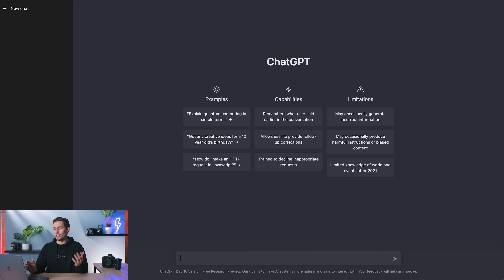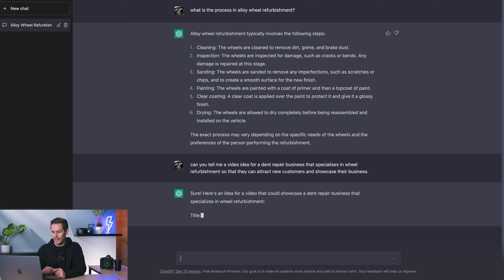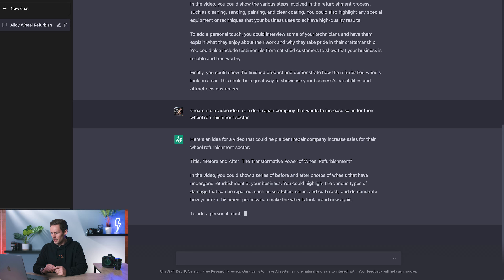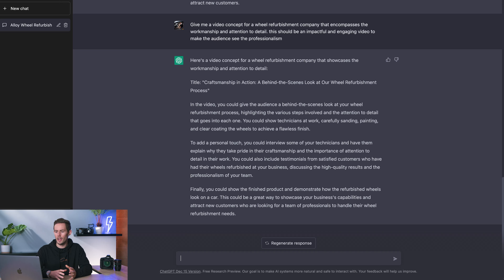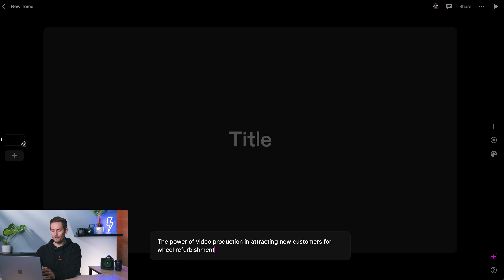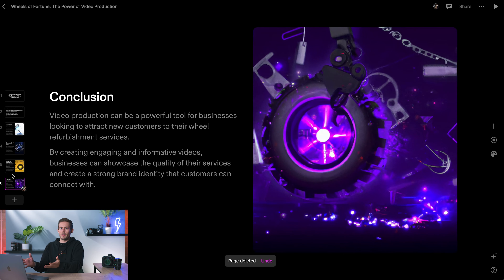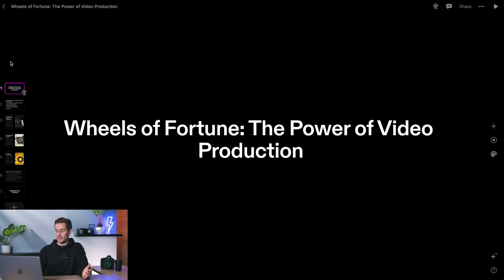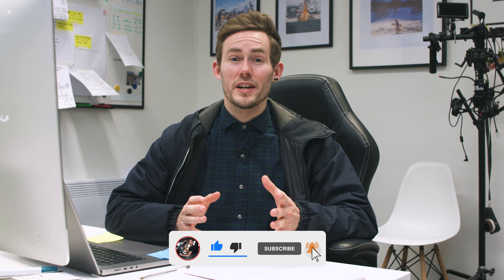The Easiest Way To Land High Ticket Clients Using ChatGPT & Tome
By using ChatGPT and Tome, you have the opportunity to land high-ticket clients. AI tools like these make tasks such as landing high-ticket clients simple and easy.

Artificial intelligence is the future with tools such as ChatGPT and Tome. Tasks to land high-ticket clients and high-ticket sales can take hours, but by using some of the best AI tools such as ChatGPT & Tome. If you’re wondering what AI tools do, by the end of this video, you’ll have ChatGPT explained, along with Tome. Open AI is crucial for landing high-ticket clients, and this is evident throughout the video. To succeed, you have to maximise efficiency, which can be done with certain AI tools and some free AI tools.